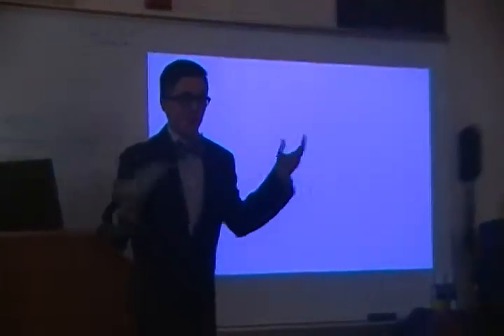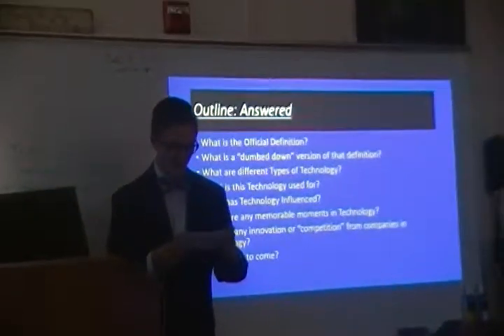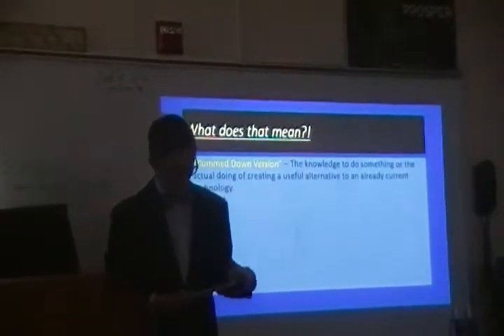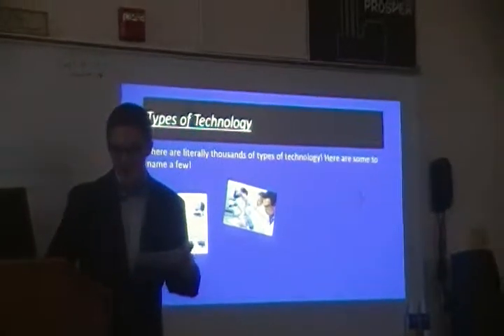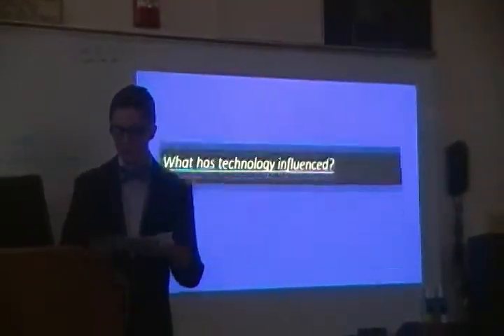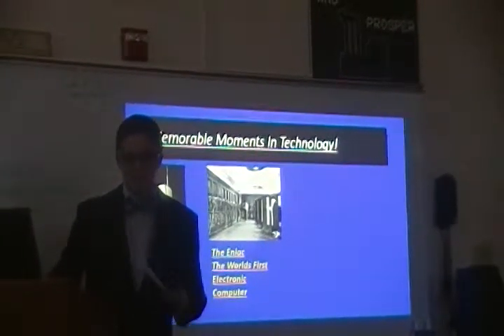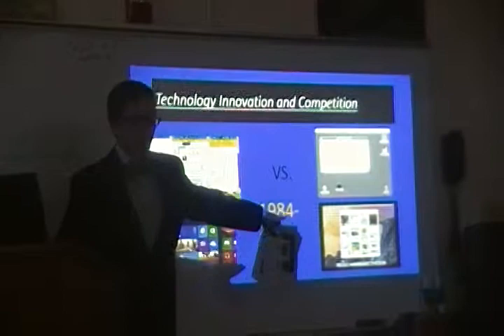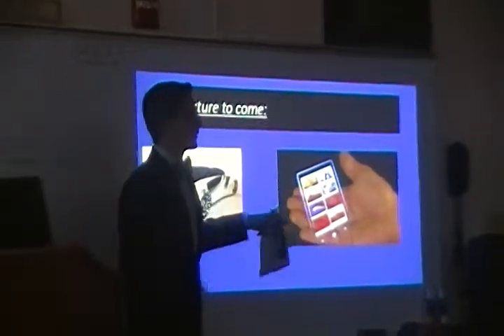Project for What is Technology (Appomattox Regional Governor's School)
Looked at my notes a little too much aha! But I can do it!